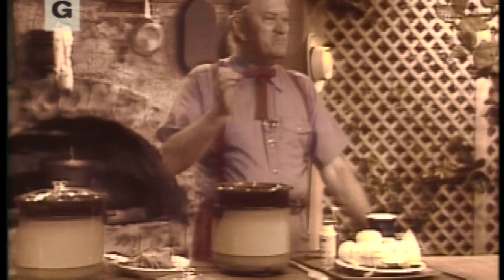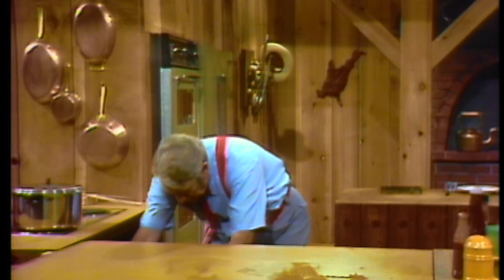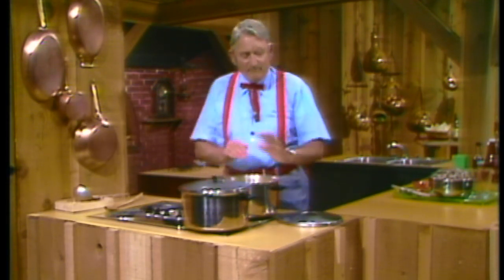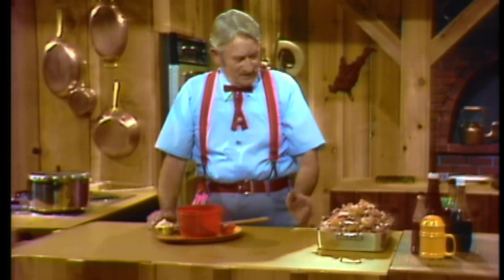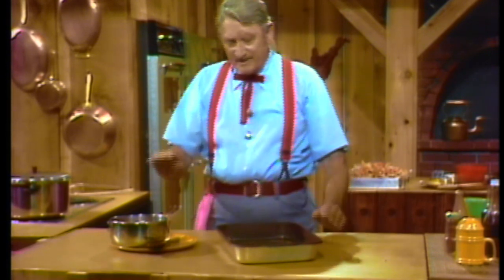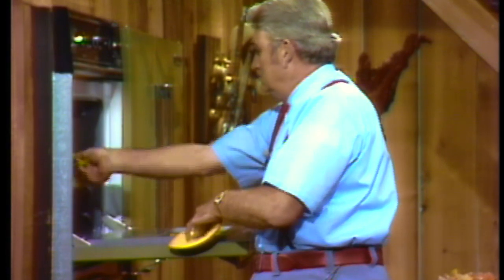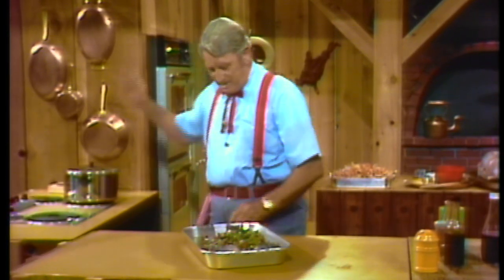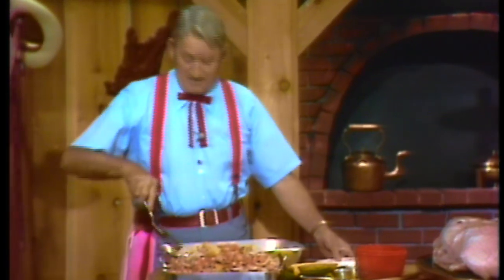Justin Wilson's Lookin' Back Episode 9: Seafood!